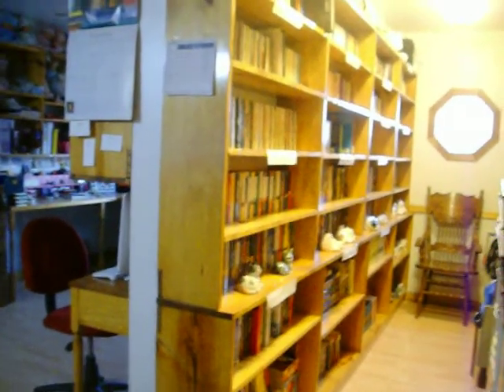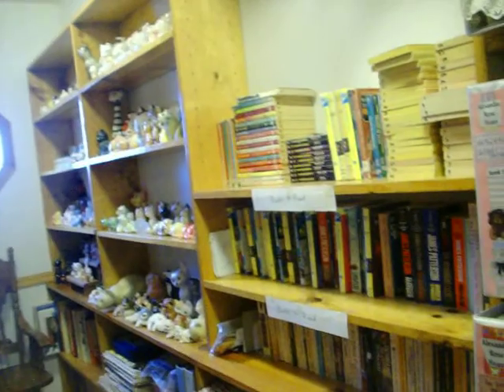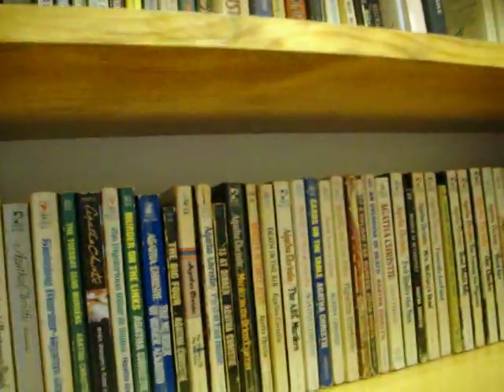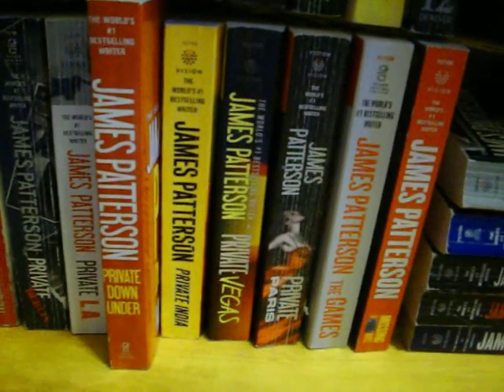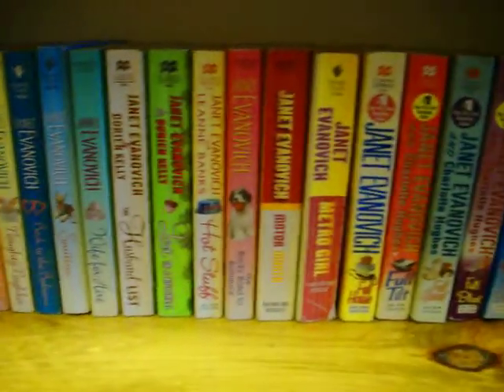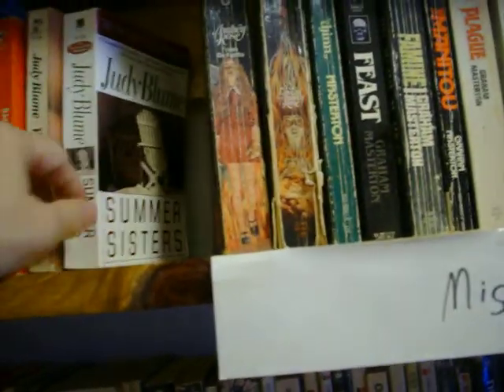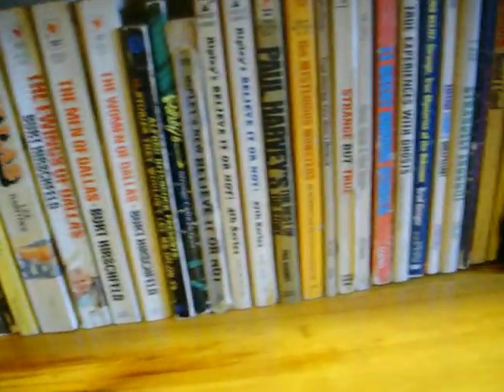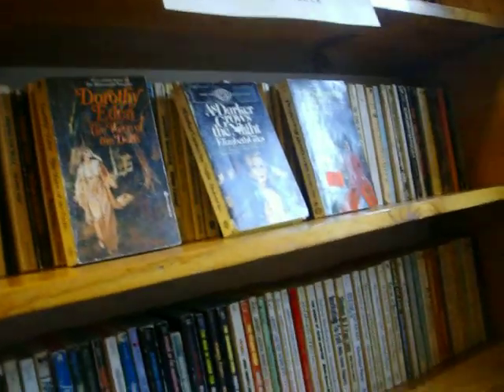My Library 2020